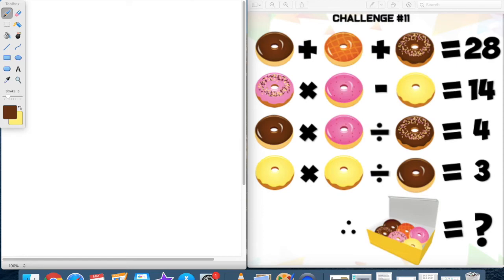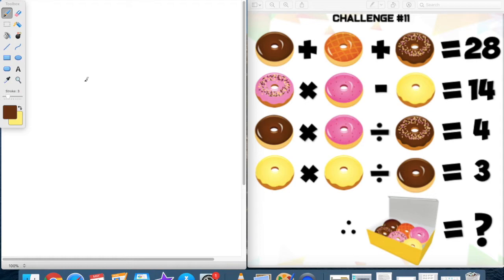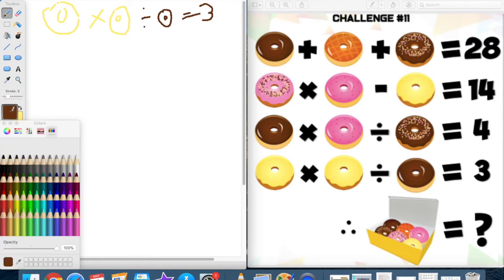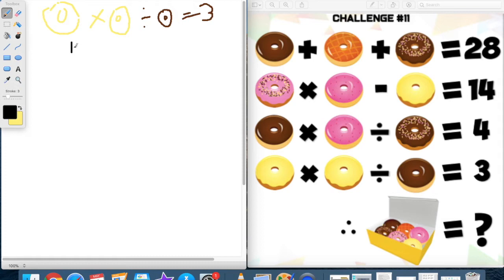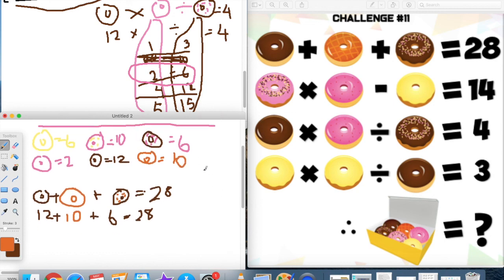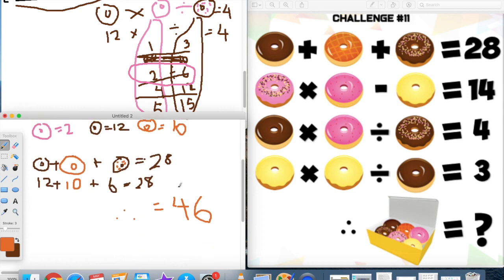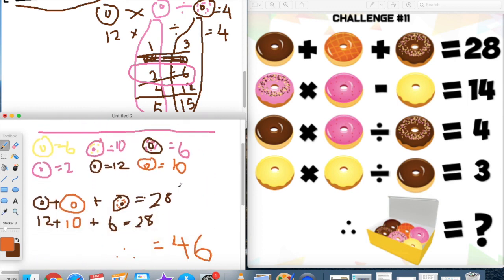Challenge 11 Explanation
Extension: What are the other possible answers for a box of 6 doughnuts? How many different options are there?